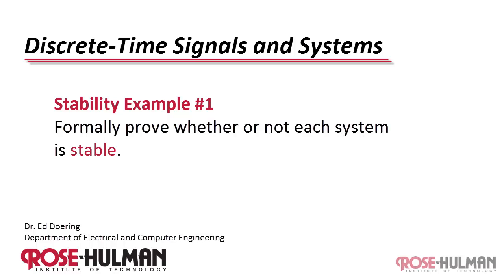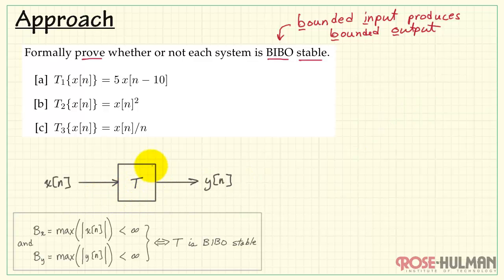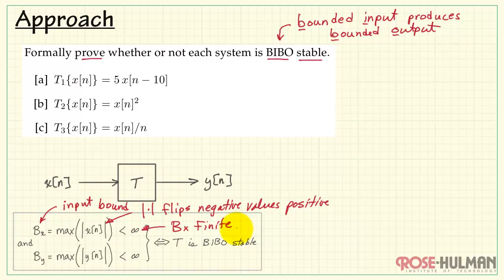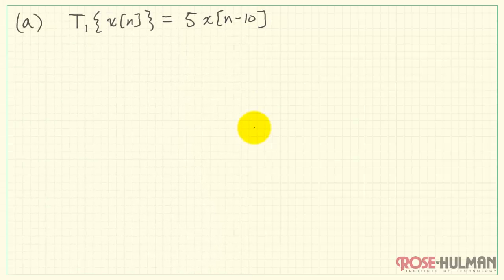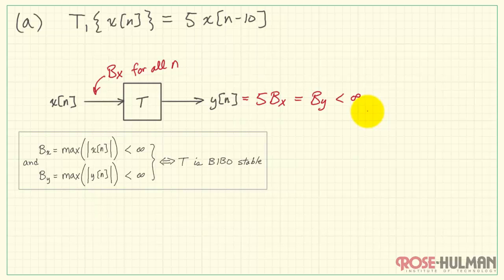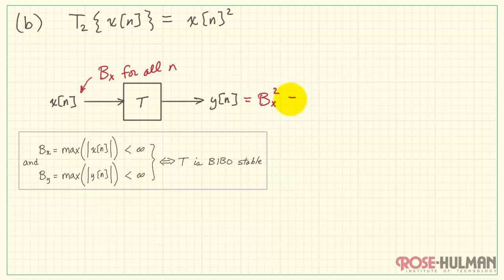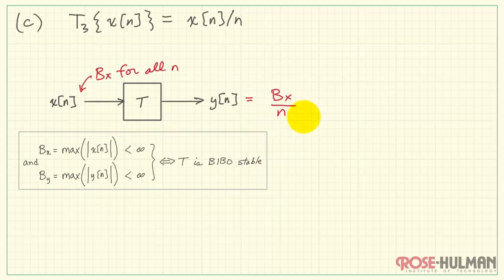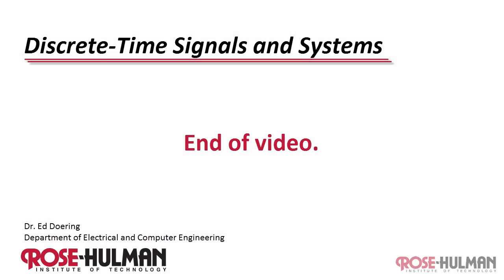Stability Example #1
Formally prove whether or not each system is stable (in bounded-input bounded-output (BIBO) sense).